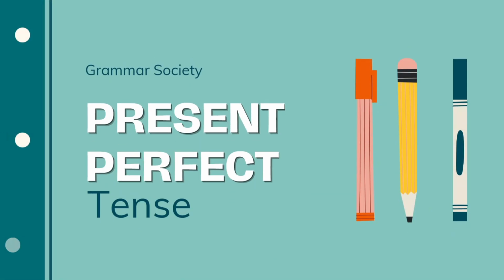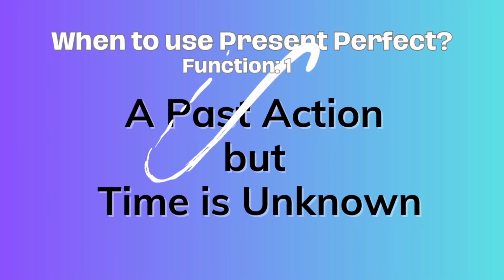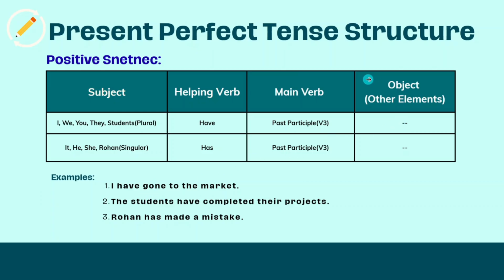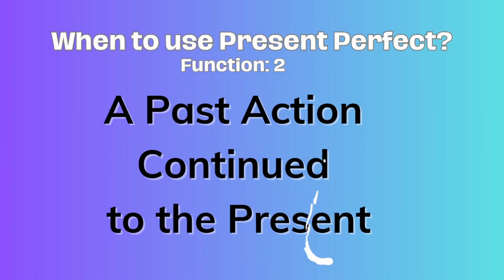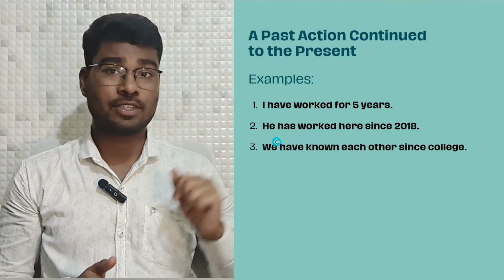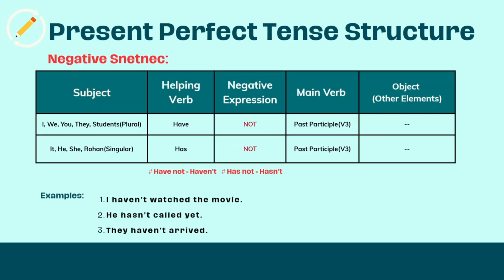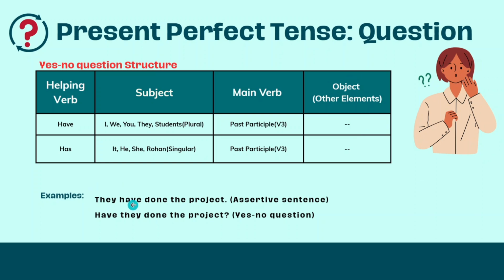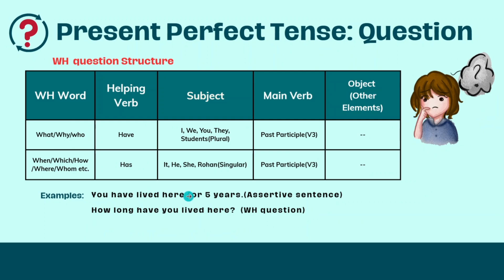Present Perfect Tense with Examples | Past Simple vs Present Perfect Tense | Learn English Tenses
Present Perfect Tense with Examples | Learn English Tenses
 Master English Grammar with Grammar Society
Struggling with English tenses? This complete guide to the Present Perfect Tense will help you finally master it through visuals, examples, rules, and tips that make sense!

This lesson covers everything about the present perfect tense: when to use have/has, how to use since and for, and how to ask and answer questions in the Present Perfect. Perfect for CBSE/ICSE students, English learners, IELTS/TOEFL aspirants, and spoken English enthusiasts.

In this video, you’ll learn:

1. When to use present perfect tense
2. Major functions of present perfect tense
3. How to form or structure present perfect tense
4. Difference between Past Simple vs Present Perfect
5. Present perfect negative
6. Present perfect interrogative
7. How to use ‘since’and ‘for’

present perfect tense in English grammar
when to use have and has

present perfect tense for beginners

present perfect tense tutorial with examples

spoken english tense rules
how to use since and for
tense for class 9 and 10 students
present perfect vs past simple
spoken English classes online
grammar rules in English
present perfect short video
improve English in 10 minutes
how to learn tenses fast
English tense in 10 minutes